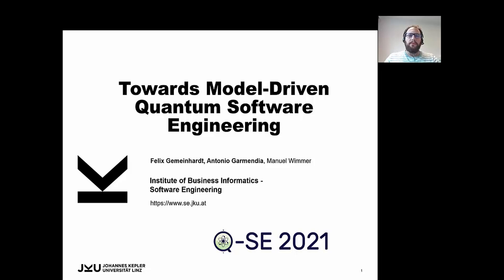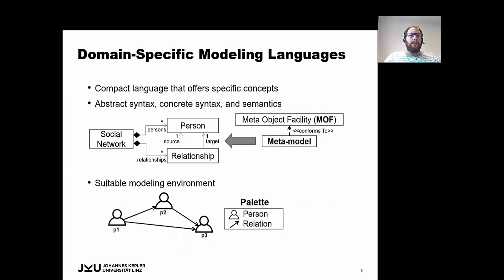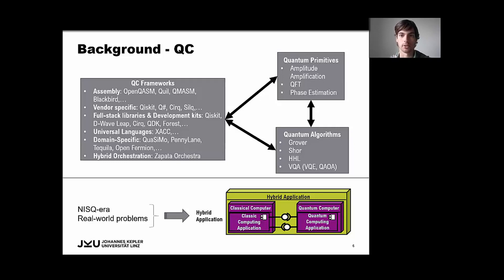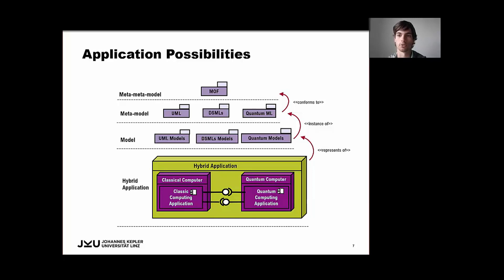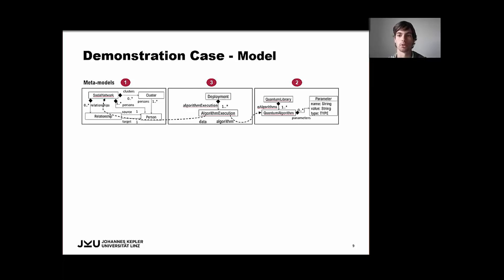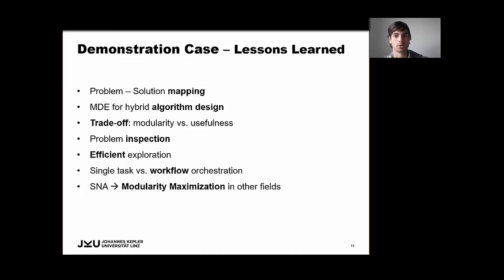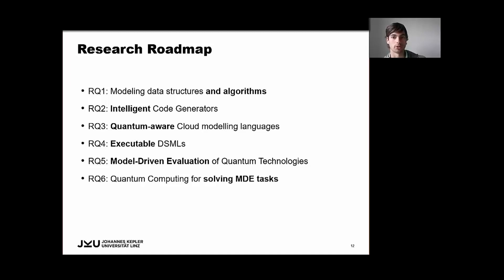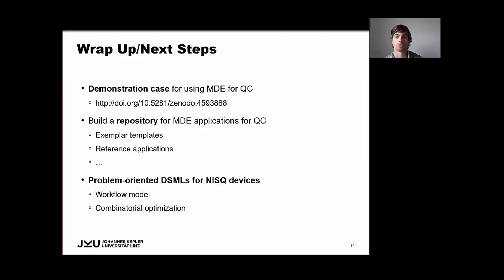Towards Model-Driven Quantum Software Engineering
Quantum technologies are emerging. Dedicated languages for programming Quantum machines are emerging as well and already used in different settings. Orthogonal to this development, Model-Driven Engineering is explored to ease the development of software systems by applying modeling techniques such as domain-specific languages and generative techniques such as code generation.

In this position paper, we argue for a dedicated research line which deals with the exploration of how Model-Driven Engineering may be applied for Quantum technologies. This combination would allow to speed-up the development of Quantum software, open the door for domain experts to utilize Quantum technologies, and may provide an additional abstraction layer over existing Quantum hardware architectures and programming languages. We outline several research challenges which we derived from a first demonstration case of how to exploit domain-specific modeling for social network analysis on Quantum technologies.